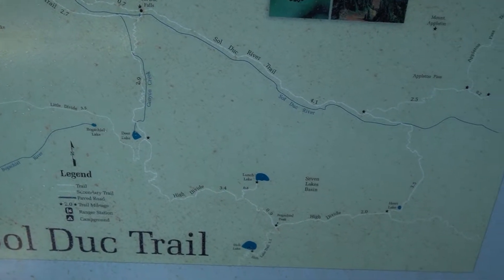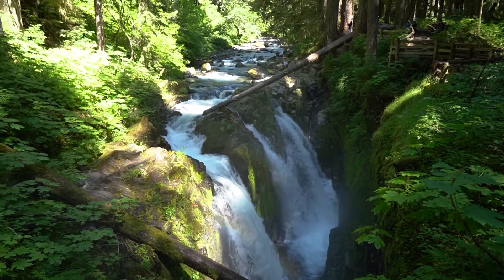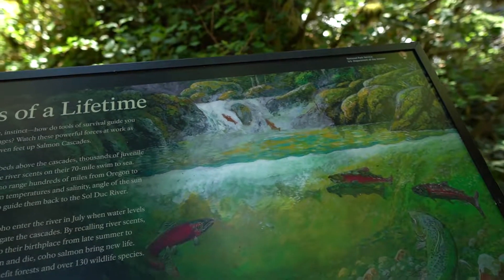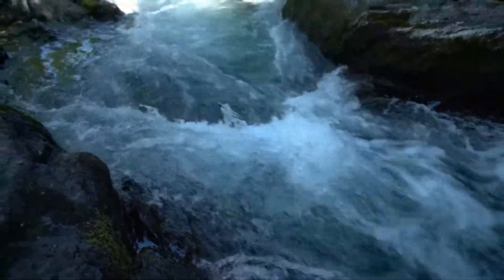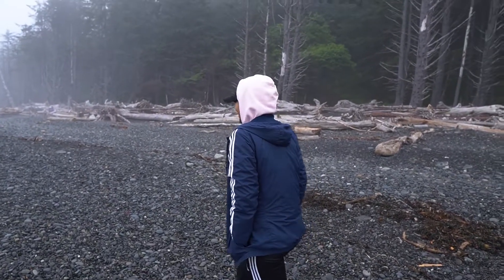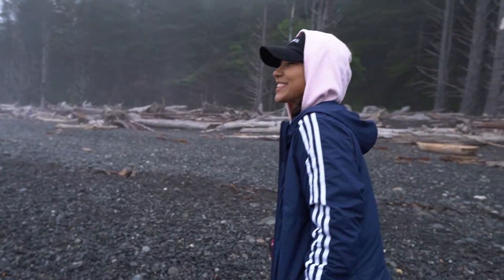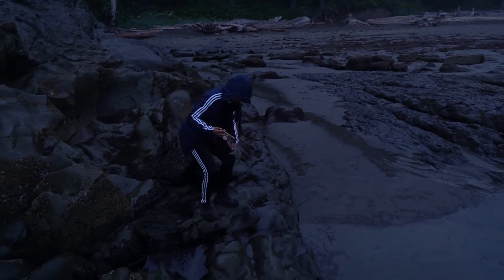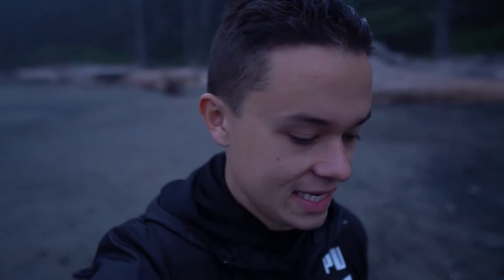OLYMPIC NATIONAL PARK Beaches & Hoh Rainforest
As we concluded our trip to Washington State and Olympic National Park, we started the day by visiting Sol Duc Falls, the trail to which was quick and easy, and the three separate falls were definitely really nice! After spending some time at the falls we made our way to the Hoh Rainforest, the forest was incredible, from the enormous trees to the moss and beautiful greenery, nothing like we've seen before! We finished off the day by returning to Rialto Beach as Second Beach was closed. This time we came better prepared and were able to explore this incredible, other-worldly beach.

Hope you guys enjoyed the video and our little series on Washington State! If you missed any videos, make sure to check them out on our channel!